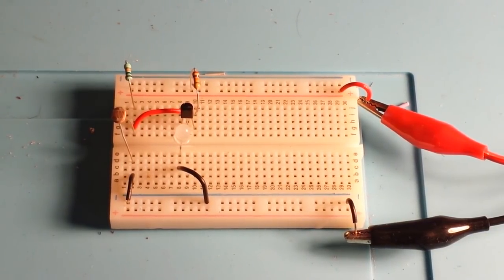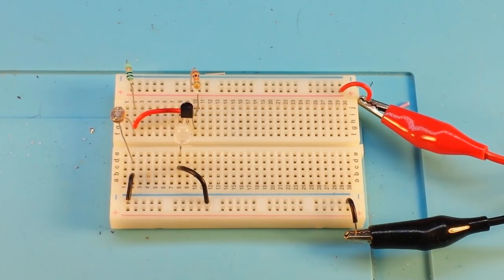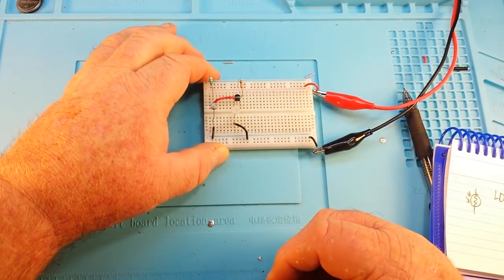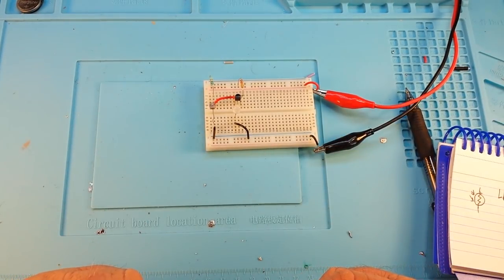Classic Circuits You Should Know: Light/Dark Detector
Here is all the gear I currently use:
Oscilloscope: Micsig STO1104c